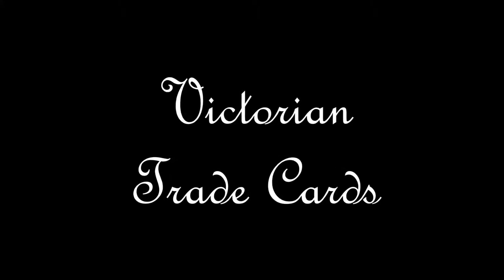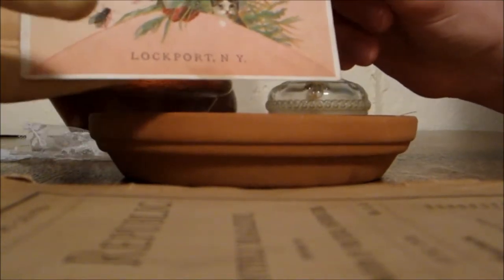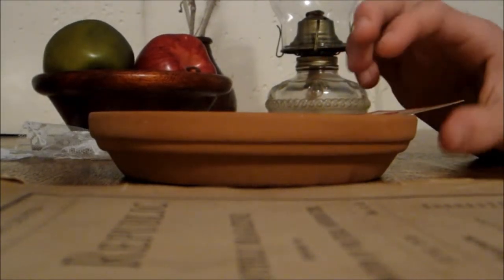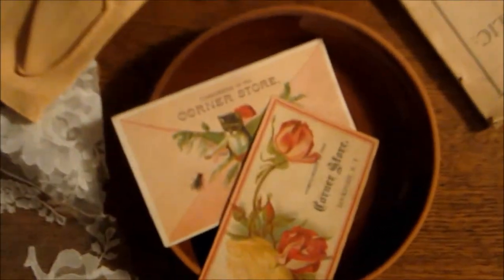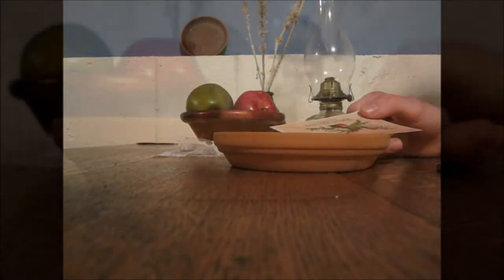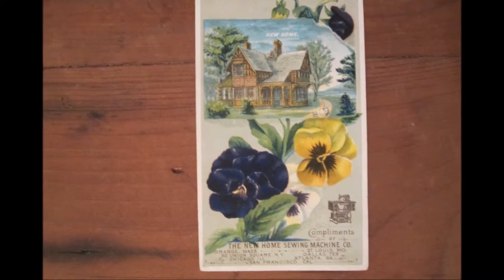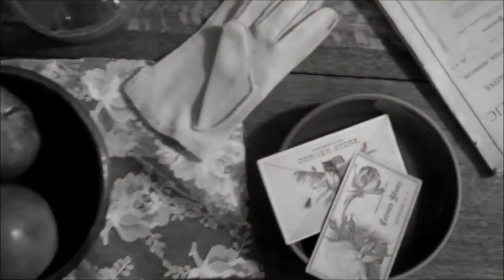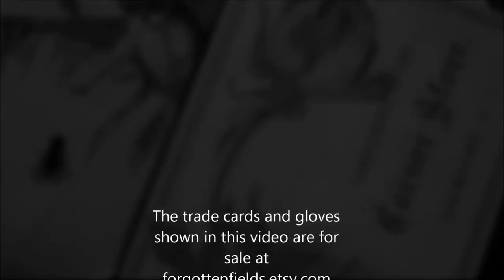Victorian Trade Cards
Purchase the trade cards and gloves shown in this video at forgottenfields.etsy.com